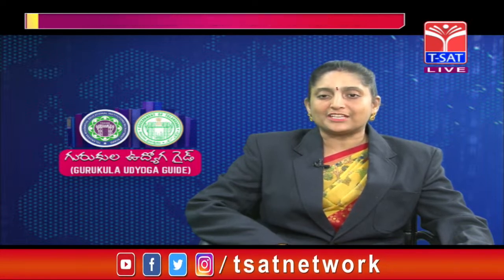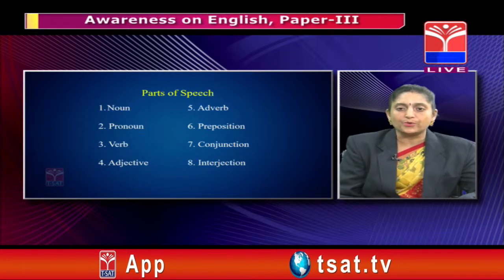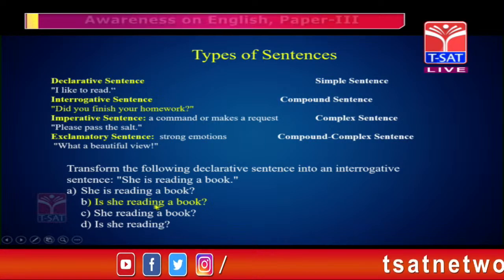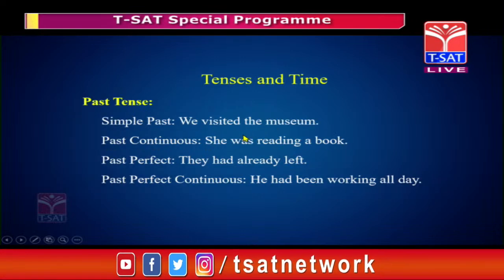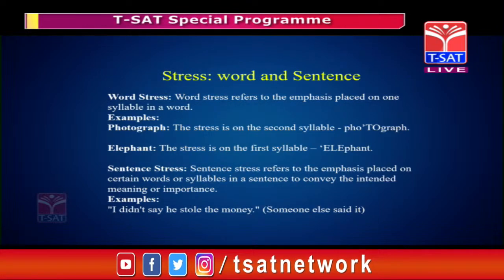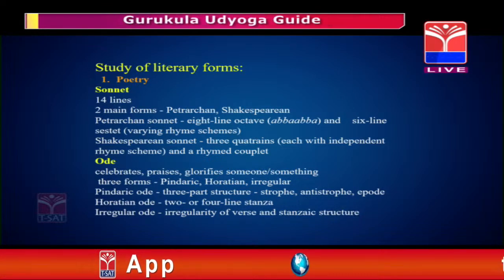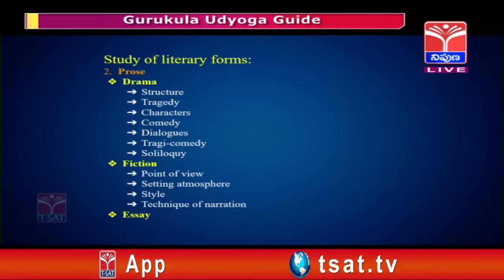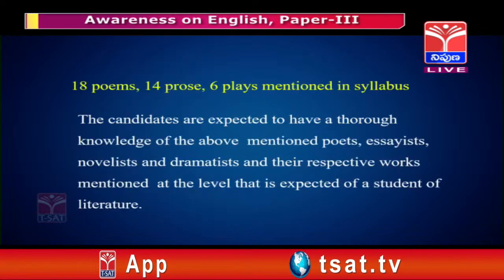Gurukula Udyoga Guide | Paper III - English | Dr. Madhuri Mathur & Ms. V. Lakshmi | T-SAT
Gurukula Udyoga Guide | Paper III - English | Dr. Madhuri Mathur, Assistant Professor Ms. V. Lakshmi, Assistant Professor | T-SAT | 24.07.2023

How can I improve English?
How can I speak English?
Is it harder to learn English?
How old is English in years?
Which language is 5000 year old?
What is the oldest language?
What year did English start?
When did English first start?
When did English start in the world?
Was English the same 500 years ago?

👉Install T-SAT App:
1. For Android Users: Play Store
2. For Apple Users: AppStore